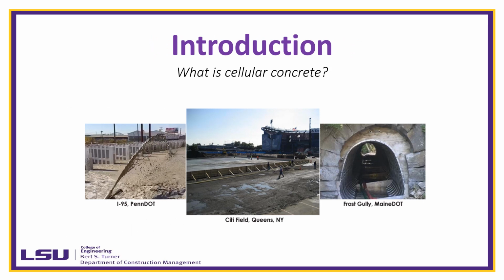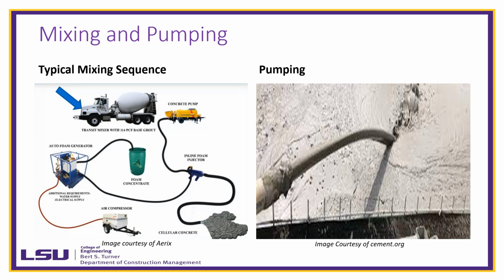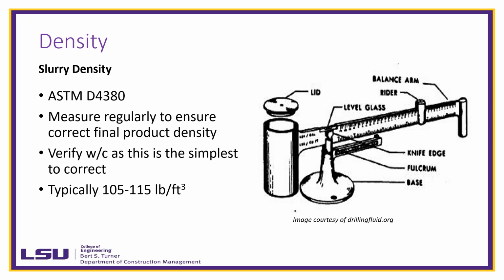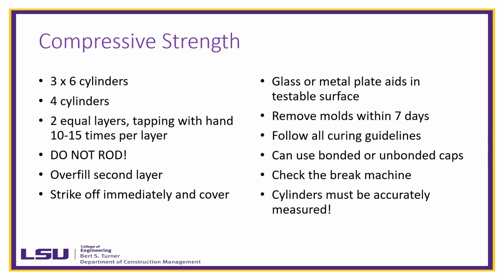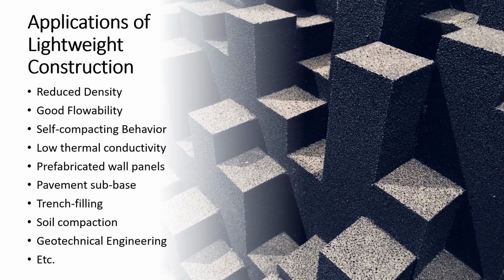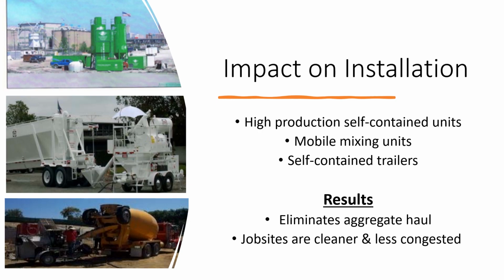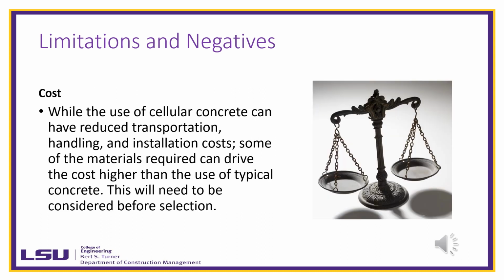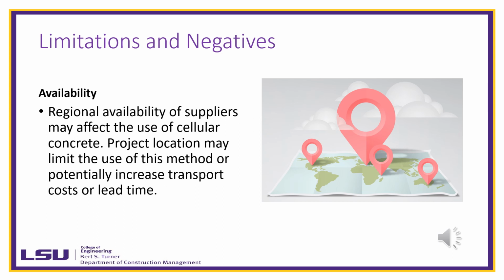CM4563 001 Group Presentation Cellular Concrete